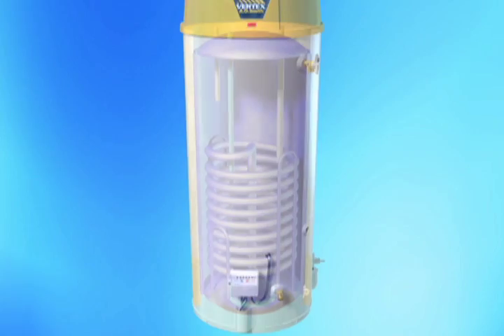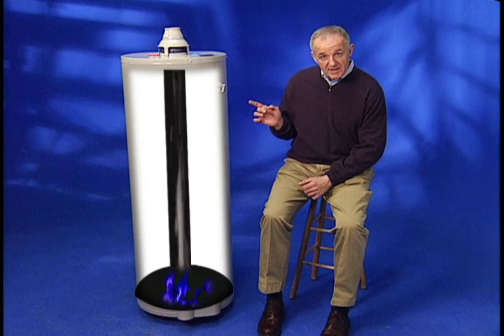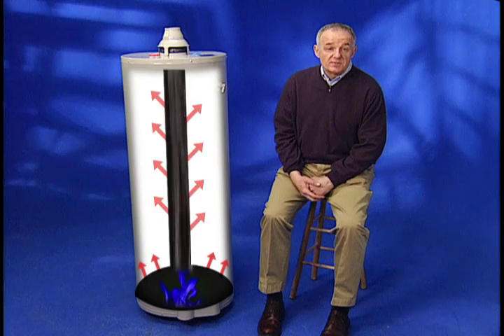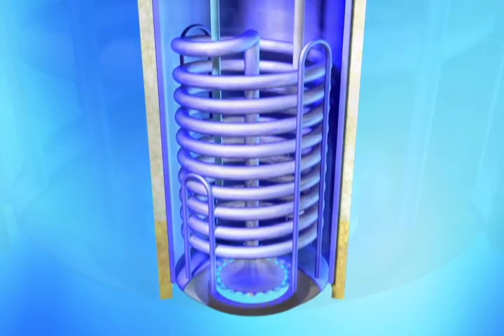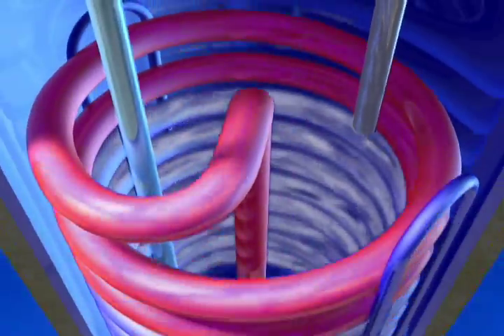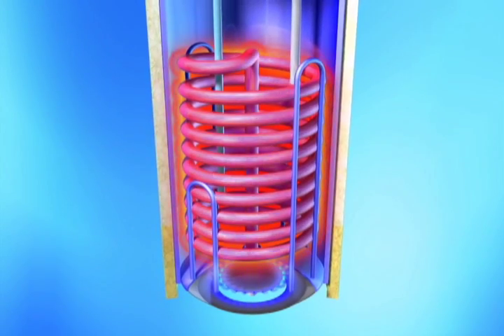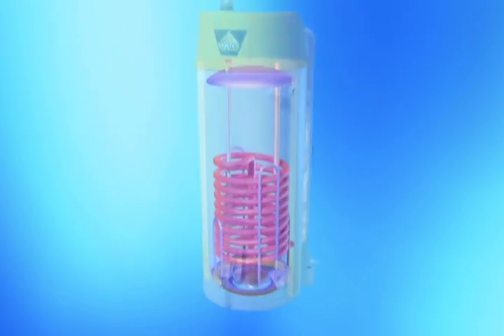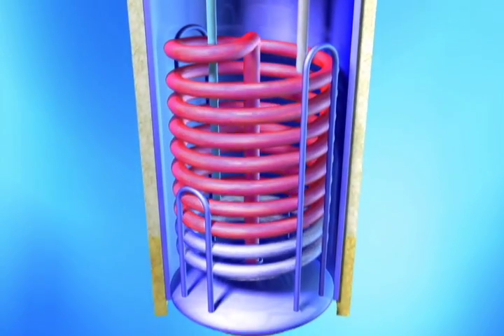Vertex 3D Animation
Client: A. O. Smith
Agency: MSI

Sedgwick Productions has years of experience in making complex technical processes come to life with 3D animation. For A. O. Smith's new Vertex water heater, our animators and producers came up with a simple 2D animation, and a cross-sectioned 3D flythrough to demonstrate the power and efficiency of the Vertex water heater.